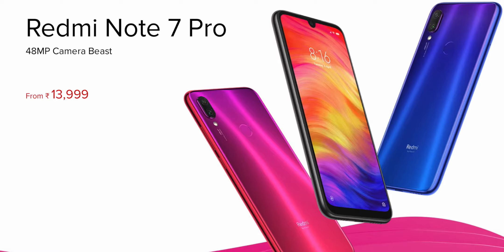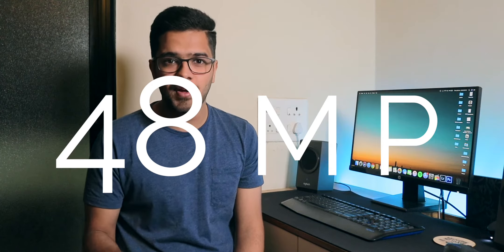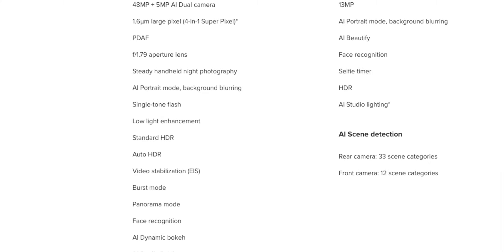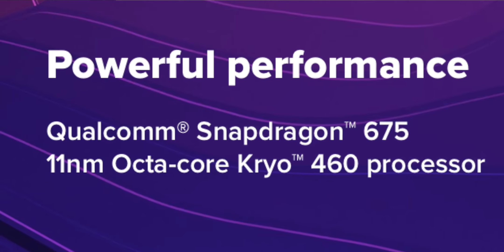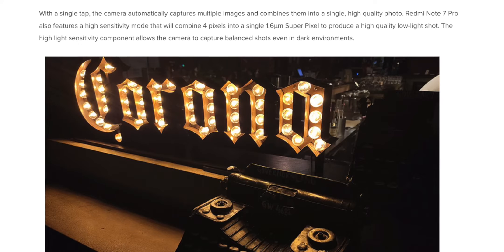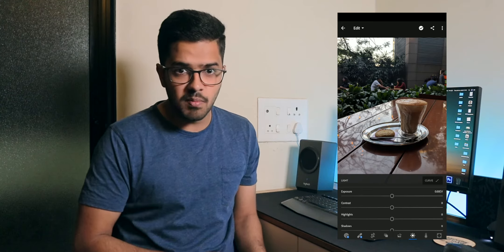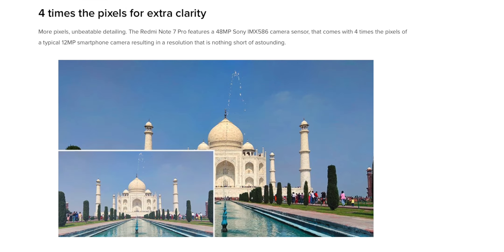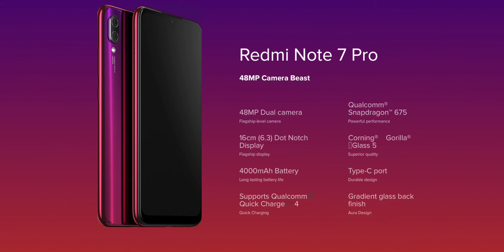Redmi Note 7 Pro's 48MP Camera: Explained!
Hey guys, Xiaomi just launched the Redmi Note 7 Pro smartphone in India and it is an incredible phone. Redmi Note 7 Pro has a 48MP Camera and today in this video let's find the truth about this 48MP Sony IMX 586 camera.